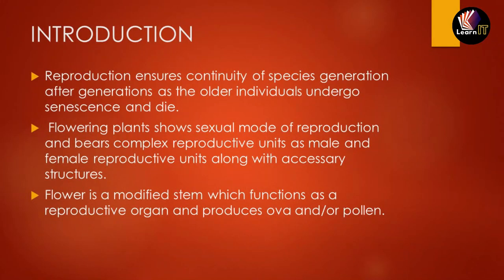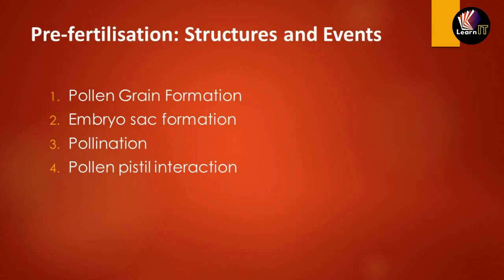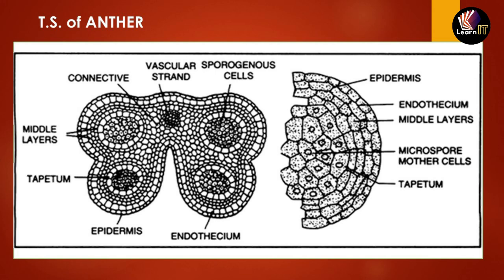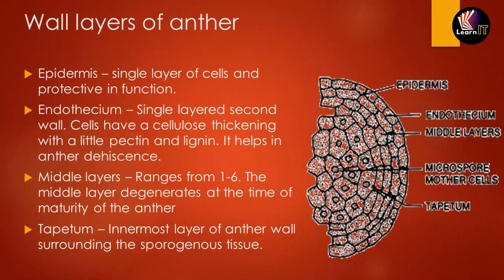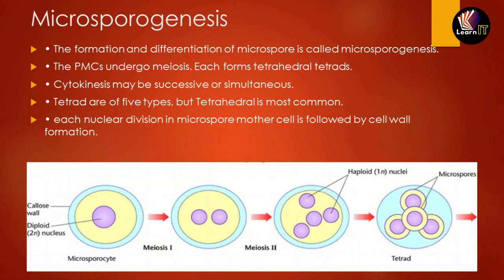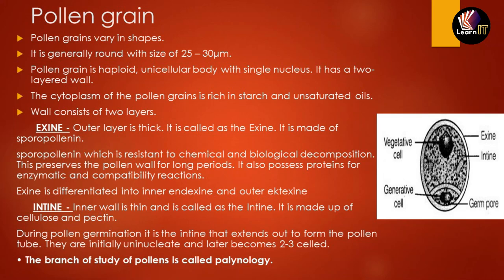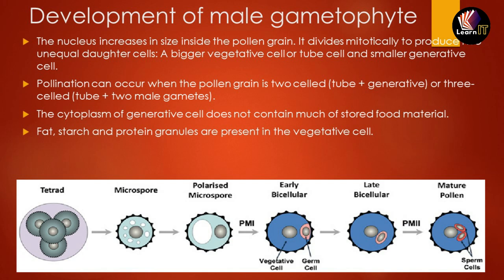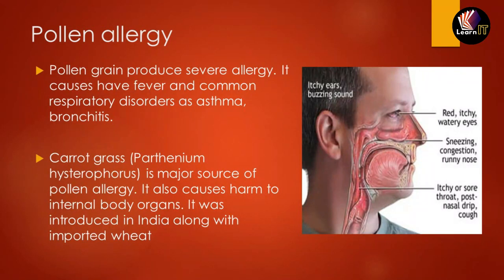SEXUAL REPRODUCTION IN FLOWERING PLANT | XII | Topic1 | UNIT 2 | in ENGLISH | by SUMIT SIR | LearnIT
English version of the chapter contains biology class 12th chapter 2 SEXUAL REPRODUCTION IN FLOWERING PLANTS  Topic 1
contains topics such as microsporangium, PMC, TAPETUM, layers of Anther, anther, pollen grains, allergy and many more